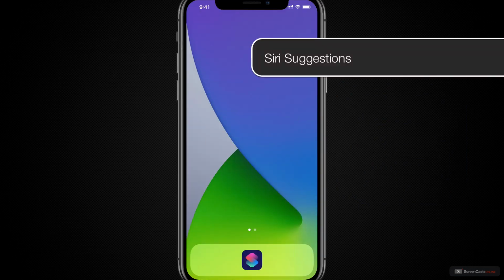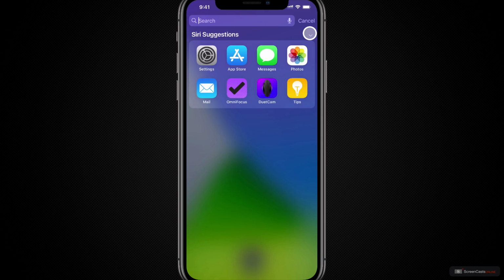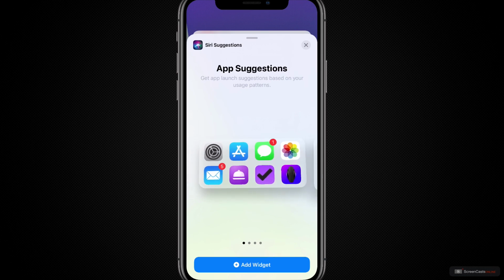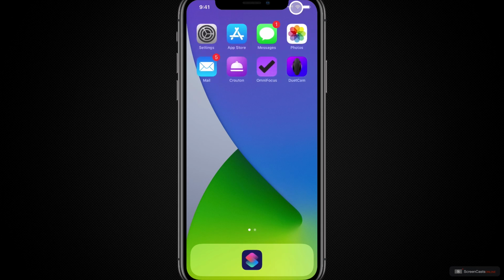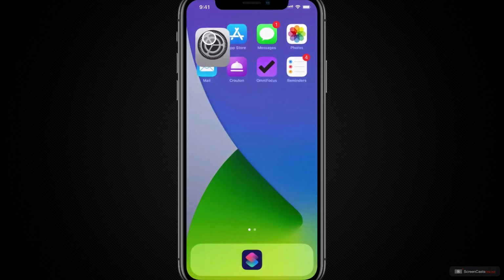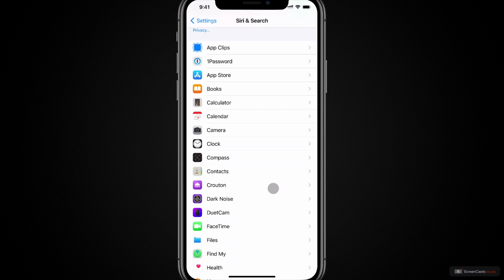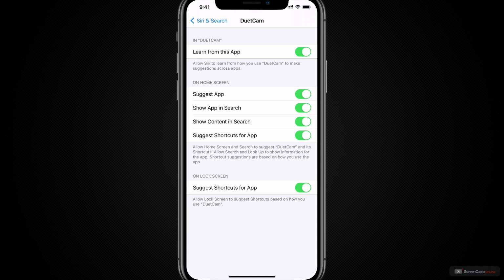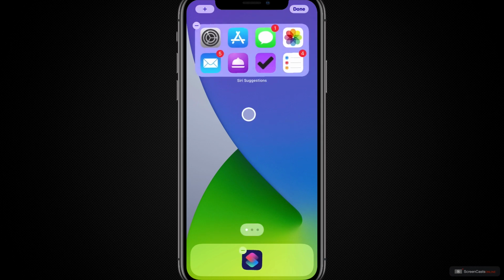SCOM0987 - Automation in iOS 14 - Preview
This is a short preview of a full ScreenCastsOnline video tutorial. for a free 7-day membership. - In this show, Rosemary demonstrates where to find automation in iOS 14, how to customize, and how to use it. From Siri Suggestions to Reminders, and of course the Shortcuts app, automation is everywhere, and this year it's better than ever.